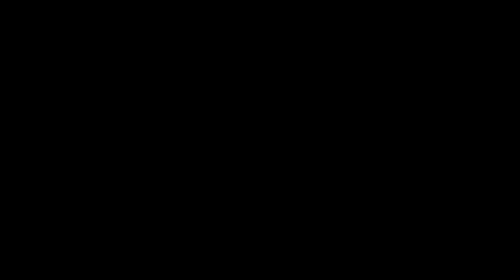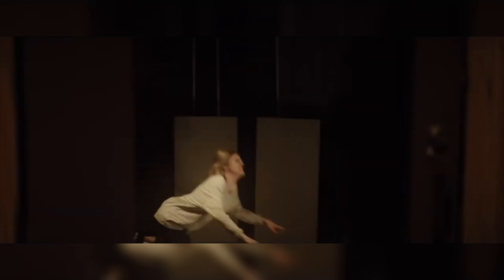BLOODTHIRSTY Official Trailer (2021)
Get ready for an adrenaline-fueled experience! ZestZap brings you the intense and captivating official trailer for the thrilling movie "BLOODTHIRSTY." Brace yourself for a wild ride filled with suspense, action, and unexpected twists. Don't miss out on this gripping cinematic masterpiece!